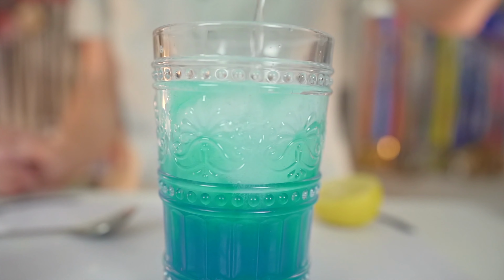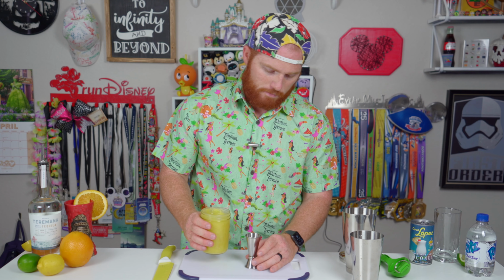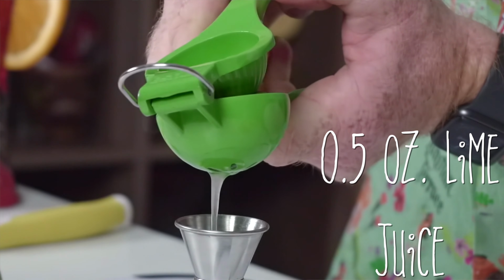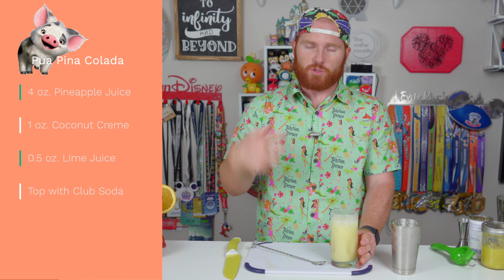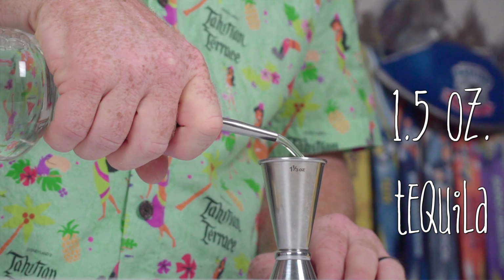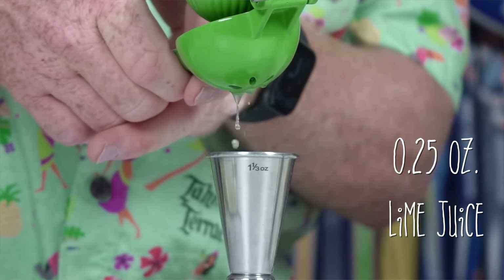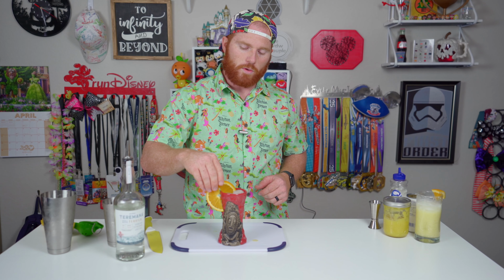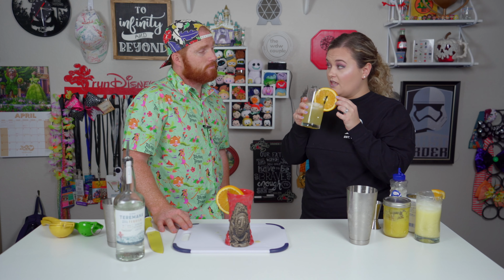Disney’s Moana Inspired Drinks with Dwayne “The Rock” Johnson’s New Tequila | Copycat Cocktails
Today we make a mocktail called the Pua Pina Colada Punch and the Muai, a Tiki Drink insprired by Dwayne the Rock Johnsons new Tequila.

- Melanie Dickson -
- Sean Doering -
- Todd Holcomb -
- Wesley Knight -
- Matt Manders -
- Jenn Pence -
- Mary Place -
- Marianne Tichon -